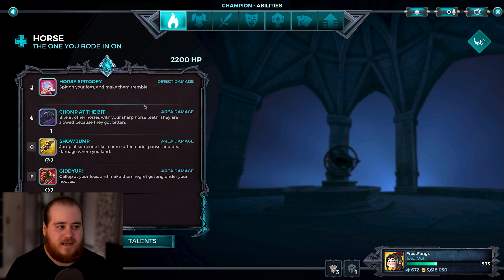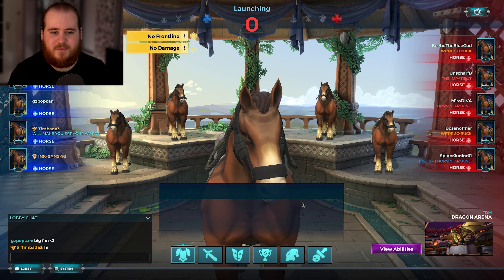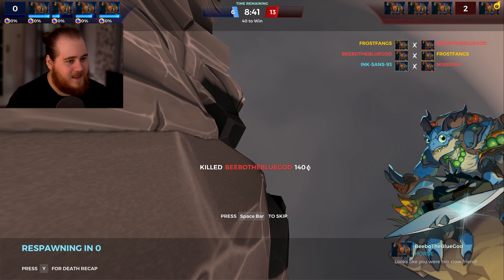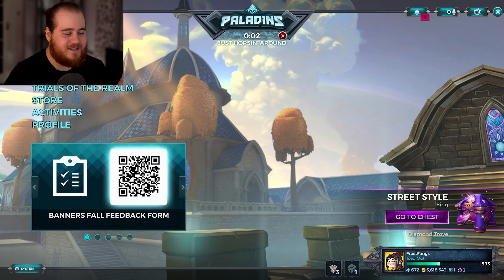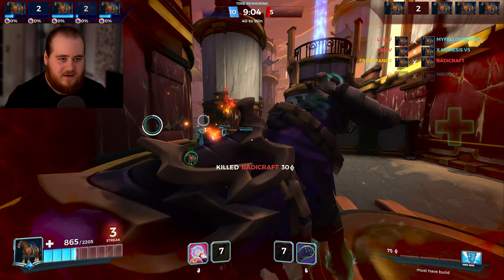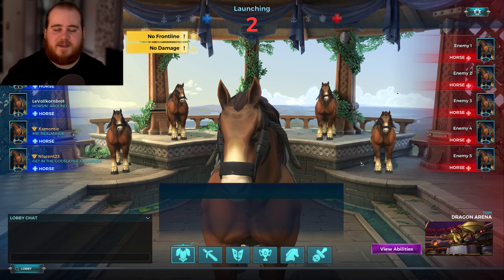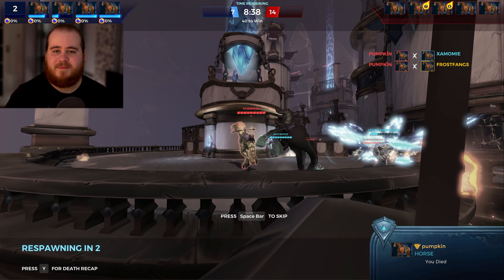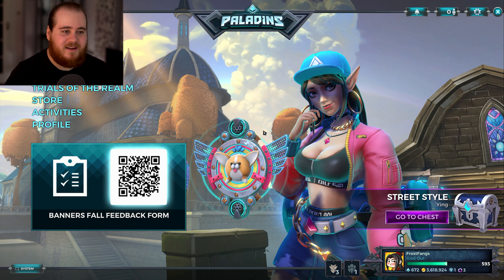NEW CHAMPION HORSE! - Paladins Gameplay Build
Horse, the newest Paladins champion just released! Here's my favourite build for him and some gameplay.